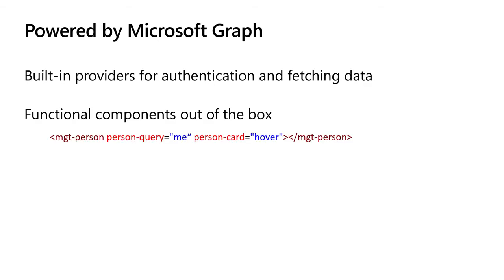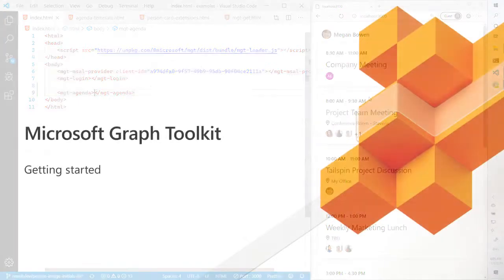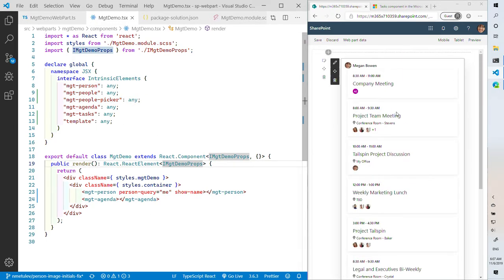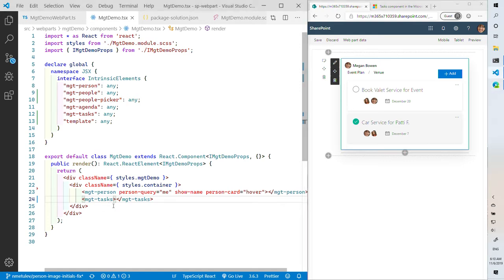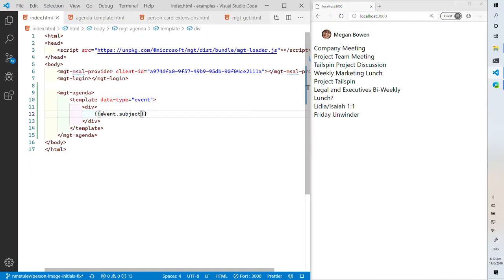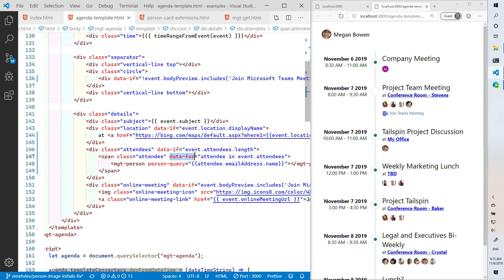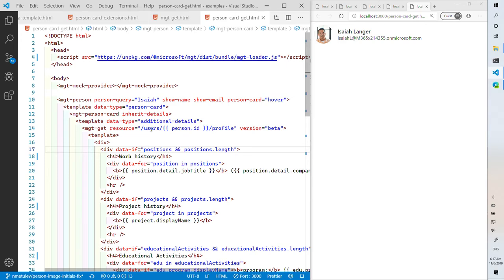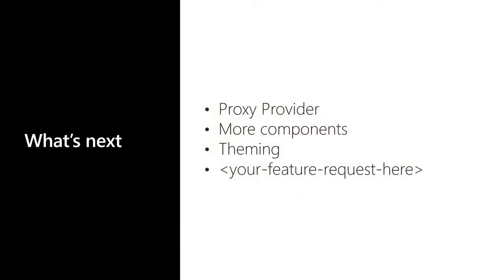Microsoft Graph Toolkit: Two lines of code to get started with Microsoft Graph | THR3088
The Microsoft Graph Toolkit offers reusable and functional web components for common experiences that work with any web framework. With only few lines of code, any web application can leverage Microsoft Graph through web framework agnostic components, such as a people picker, person card, tasks, agenda (calendar) and more. These components work with Microsoft Graph without any work from the developer and work great in any modern web application, SharePoint web parts, Microsoft Teams tabs, and more. Join our demo-heavy theater session to learn how to, with only few lines of code, authenticate users and build Microsoft Graph powered experiences.